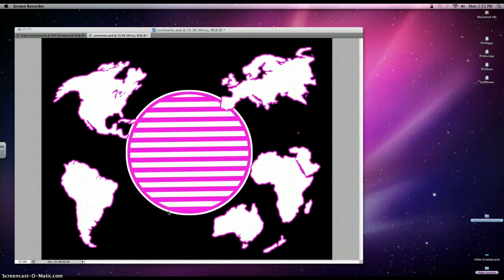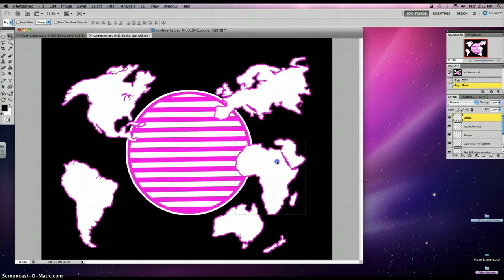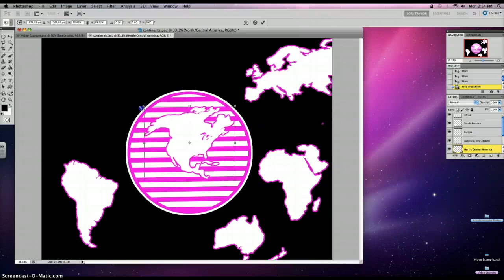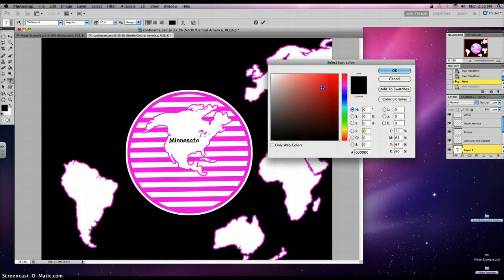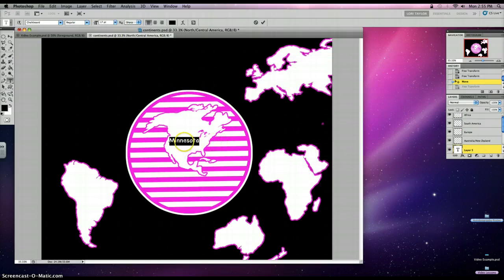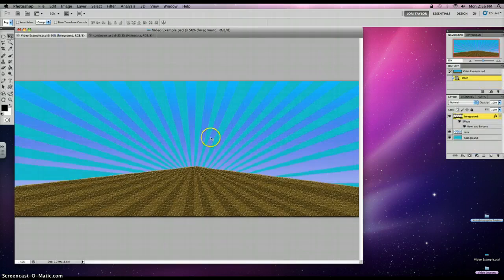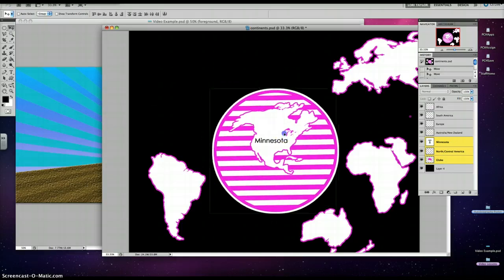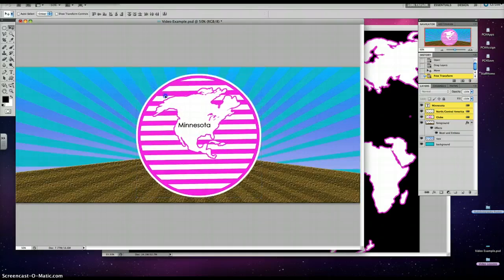Lesson--Globe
Move tool, tranform with aspect ratio, curve/slant, text tool, link layers